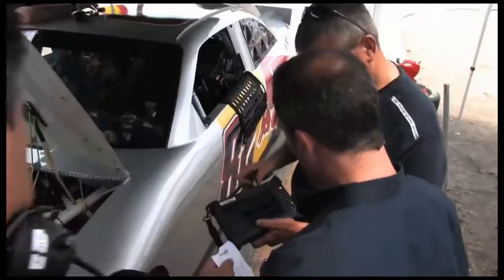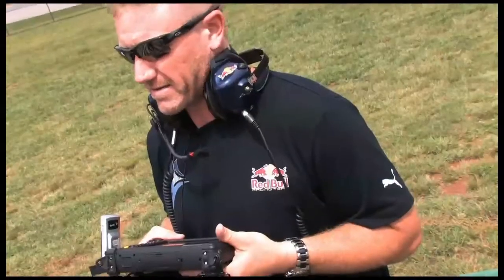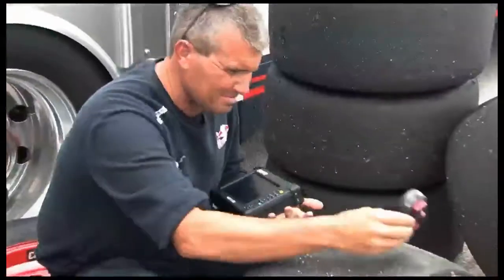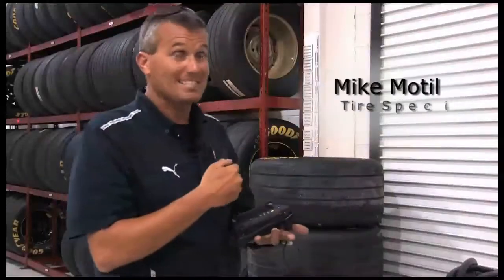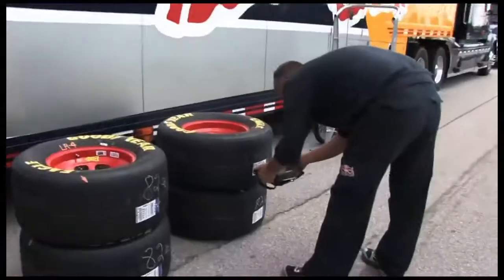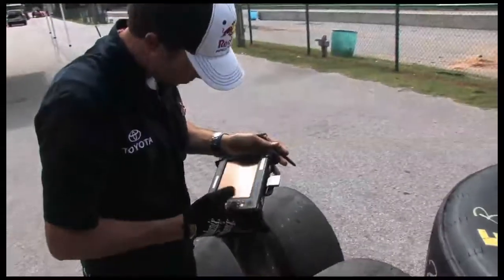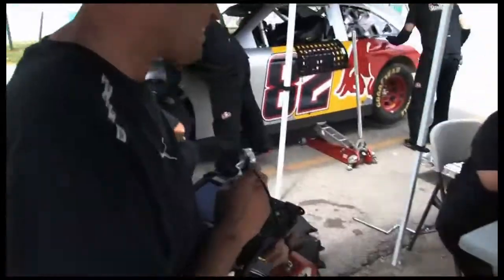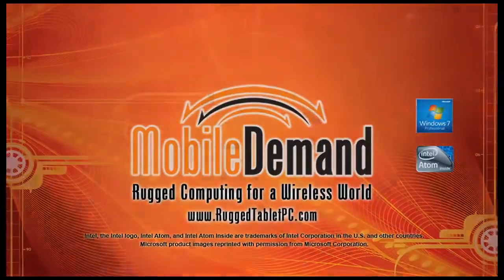Tablet PC Used by Red Bull Racing NASCAR Teams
The xTablet T7000 rugged Tablet PC provides a competitive advantage to the Red Bull Racing NASCAR teams.